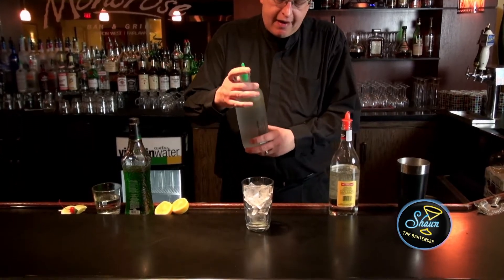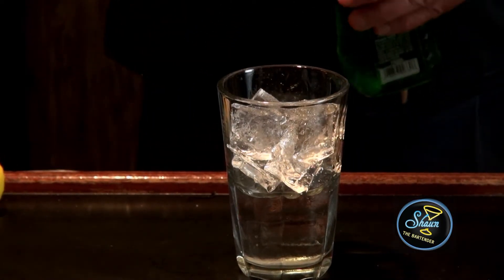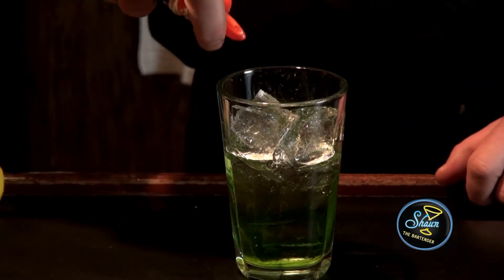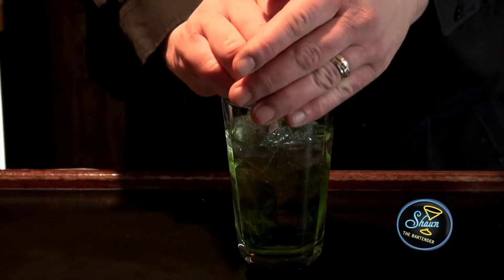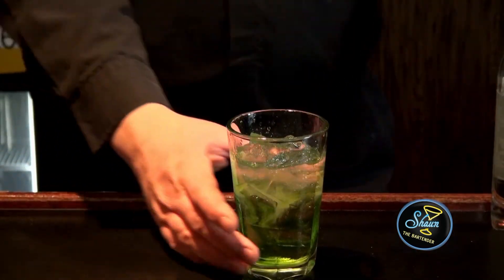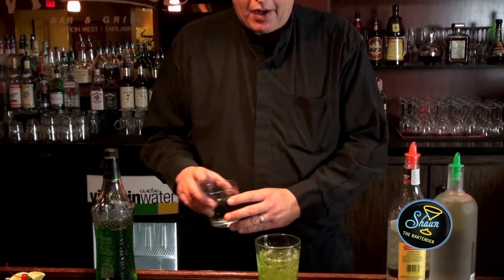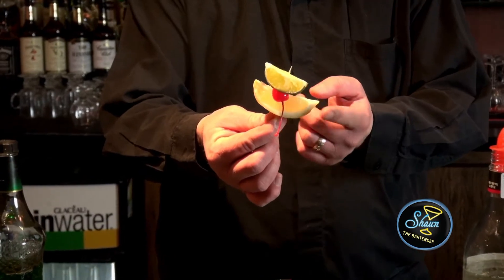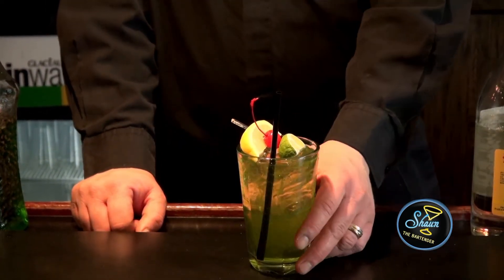How to make a Crocodile Cooler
This may look a little like swamp water, but it tastes so much better.  A citrus vodka based cocktail with some melon sidenotes, this is a perfect beverage to sip on while basking in the sun at poolside.